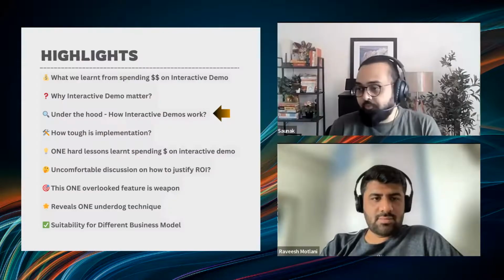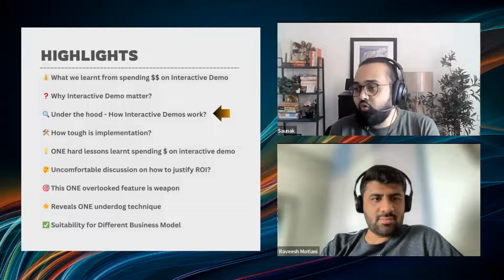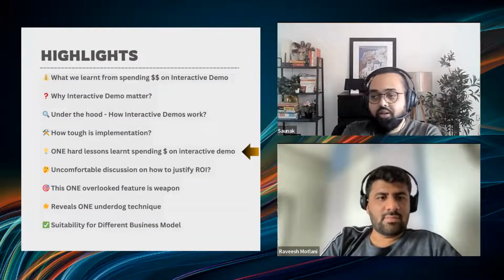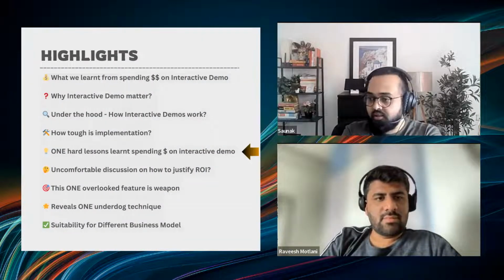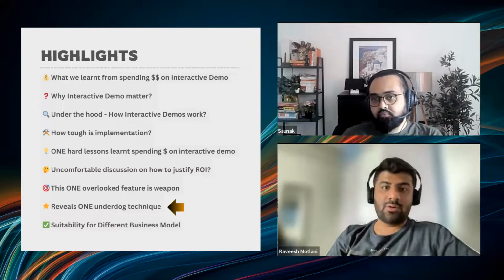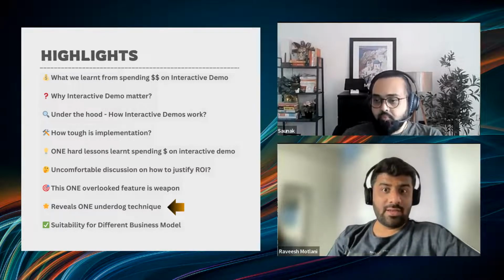This ONE playbook generated 300% conversion boost (SaaS Interactive Demo)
In this episode Saunak and Raveesh talked about playbook that generated 300% conversion boost and revealed real data

00:00 What we learnt from spending $$ on Interactive Demo
00:43 Why Interactive Demo matters?
01:51 Under the hood - How Interactive Demos work?
03:44 How tough is implementation?
05:08 ONE hard lessons learnt spending $ on interactive demo
06:06 Uncomfortable discussion on how to justify ROI?
07:36 This ONE overlooked feature is weapon
08:49 Reveals ONE underdog technique
09:24 Suitability for Different Business Models

The Revenue Show tries to make you the smartest in the room If you are interested in B2B revenue, demand gen, marketing.

Our team studies B2B Go To Market top 1% and discusses what is working right now.
You save hours of research and just get the takeaway in a capsule.

Each episode includes
-- Real examples
-- Playbooks
-- Screenshots
-- Tools, softwares

Be the smartest in the room when it comes to B2B revenue topics.
Reverse engineer the techniques from top 1% teams and deploy to stay ahead of competition.